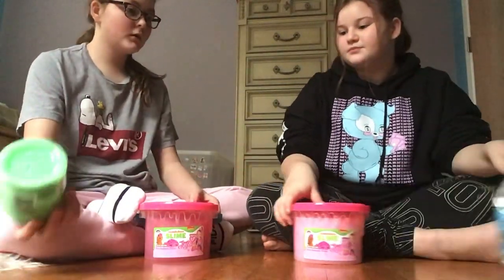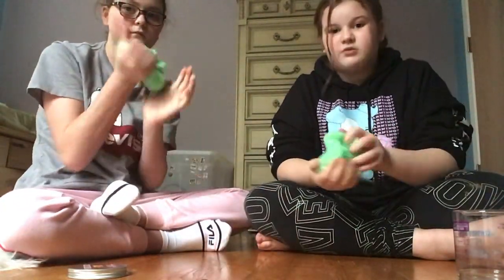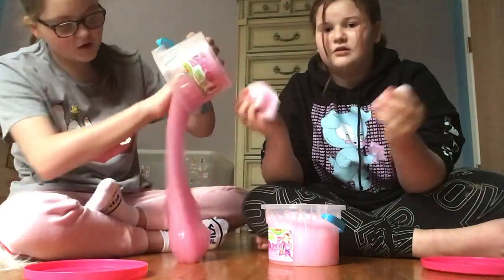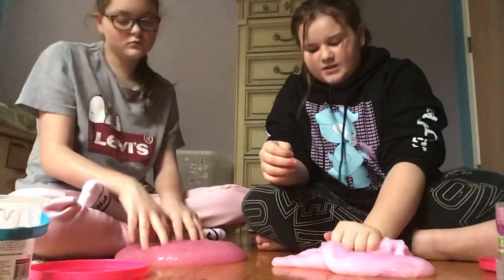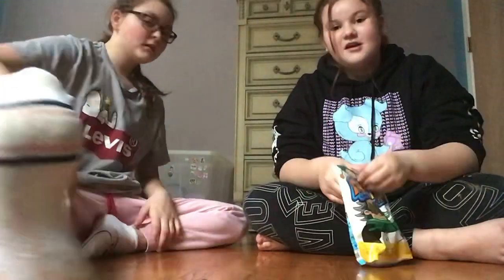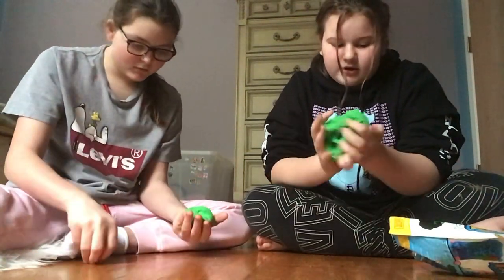Target slime + more review 🥳❤️ (ft. Aubrey the crybaby)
Aubrey’s channel

Aubrey the crybaby 🎊